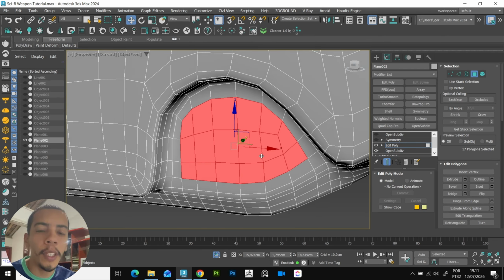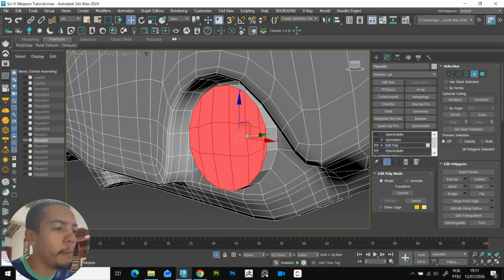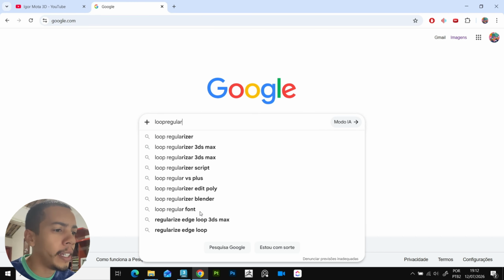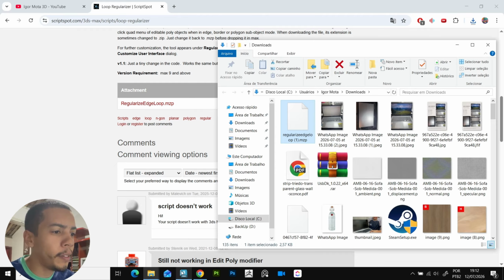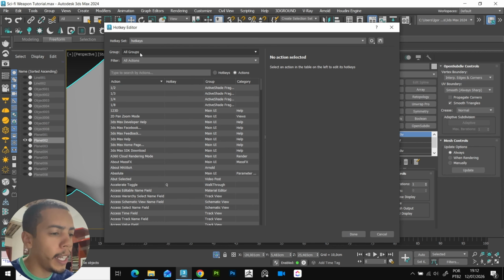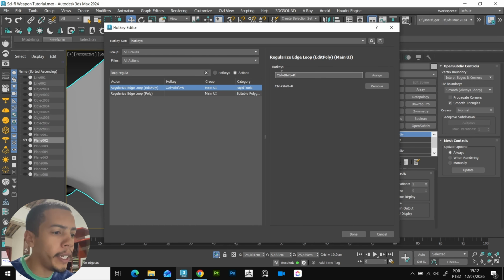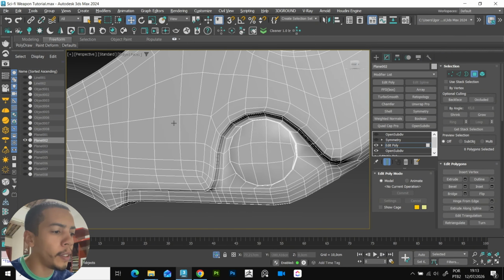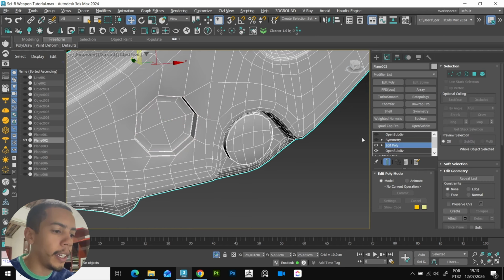Precise Circles in Seconds with Loop Regularizer.